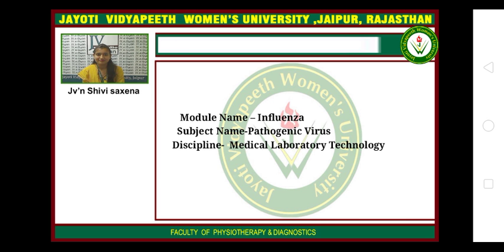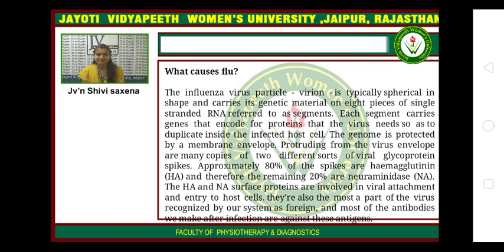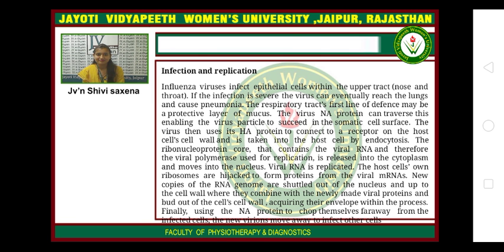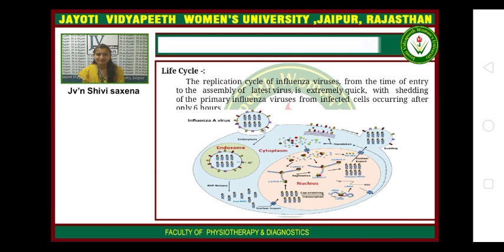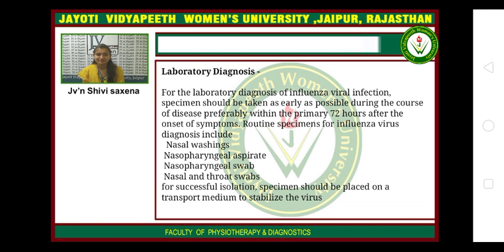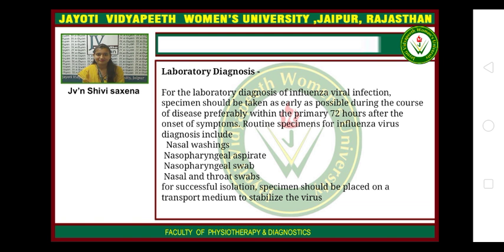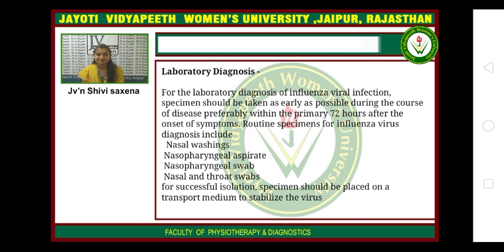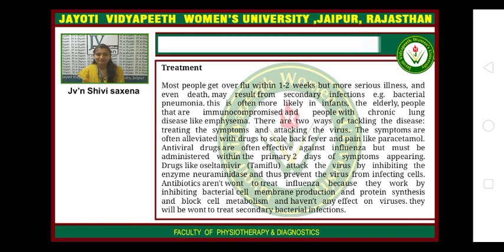influenza virus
Faculty Name-Shivi Saxena
Topic-influenza virus